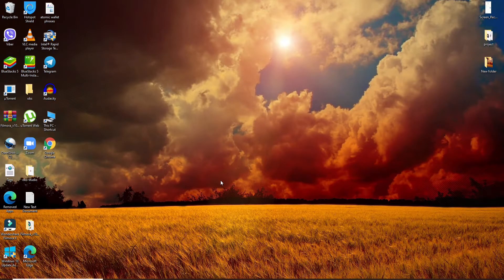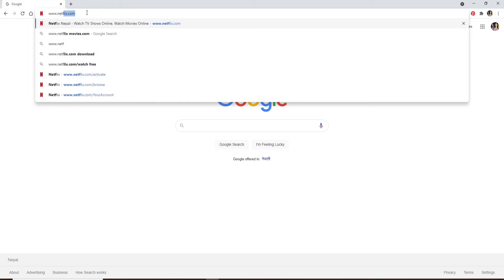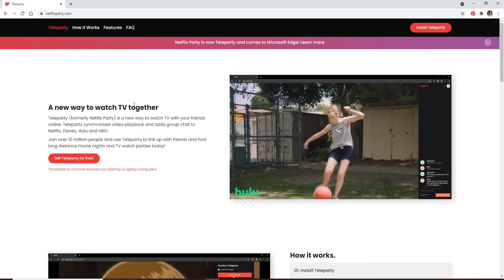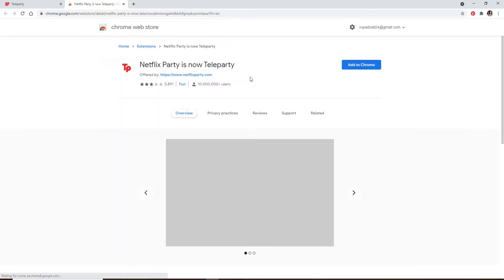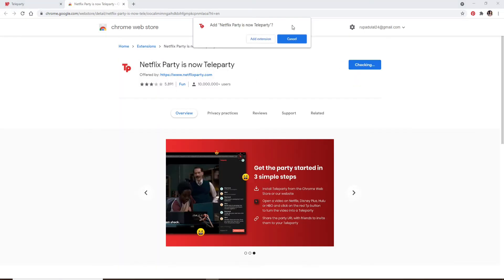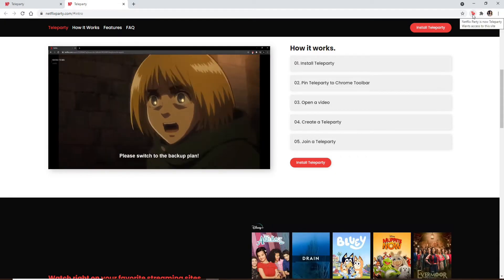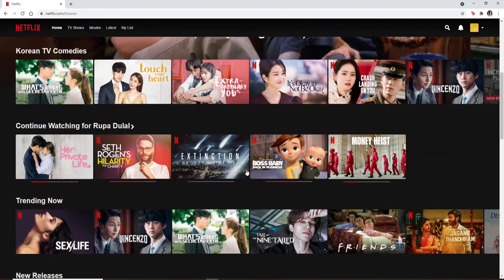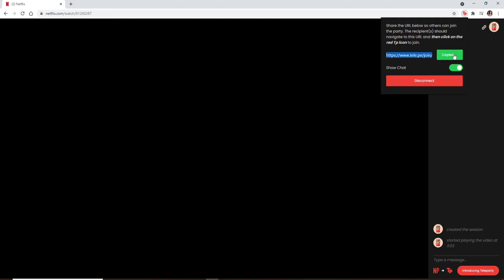Netflix Party: How to Use Netflix Party 2021?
Netflix party is a new way to have a viewing party with your friends – no matter where they are! Learn how to use Netflix Party, and the three ways you can use it.

1) Invite friends to watch a show at the same time.
2) Choose from their list of shows for them to watch.
3) Watch together in real-time or choose different episodes on your own time and enjoy watching together later.

Netflix Party is an easy way to watch Netflix with your friends. With just one click, you can set up a party of up to 16 people on any TV in the house that has Netflix installed.

You'll be able to chat about what's on screen while watching together from different TVs as if you were all in the same room!